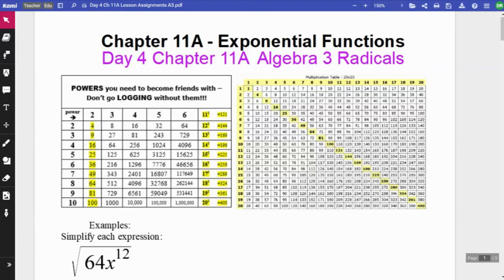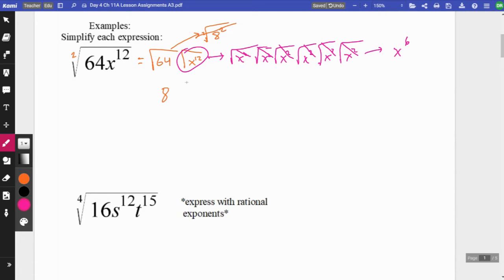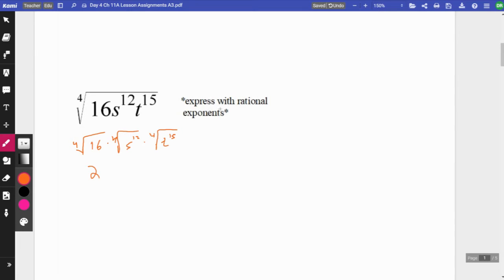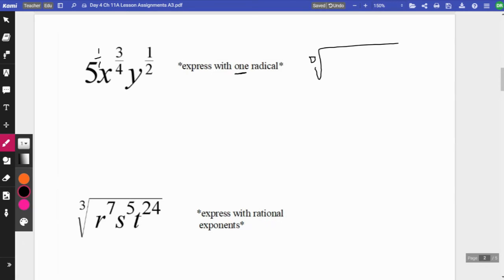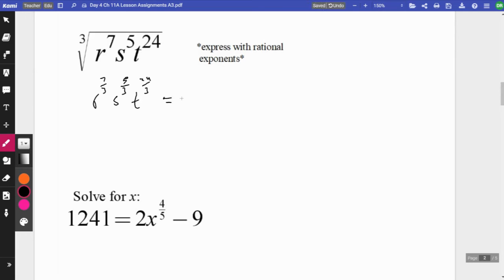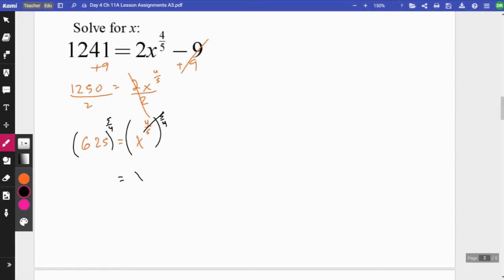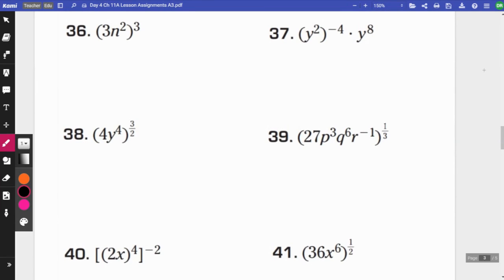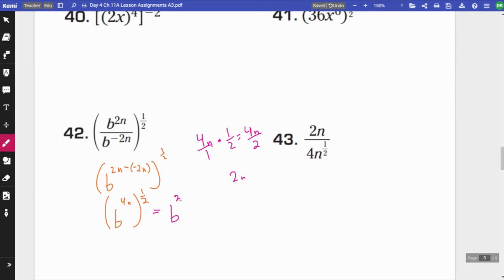D4 Ch11A Radicals